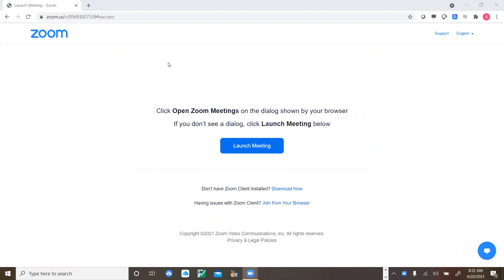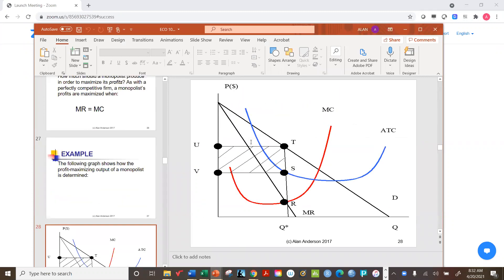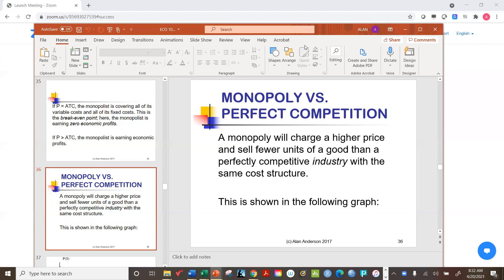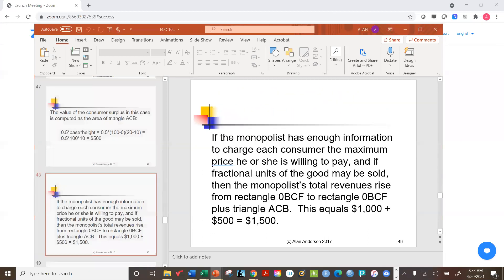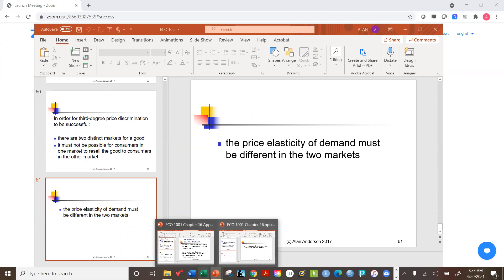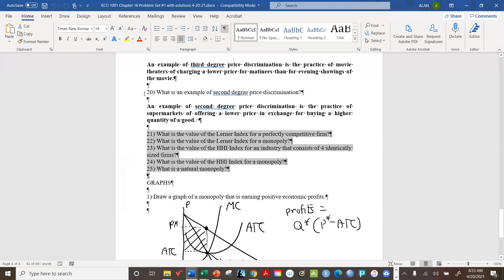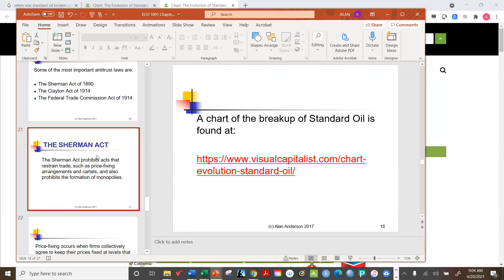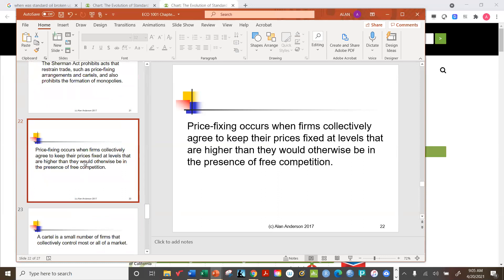ECON 1001 4 20 21